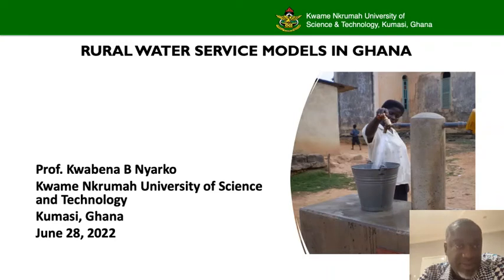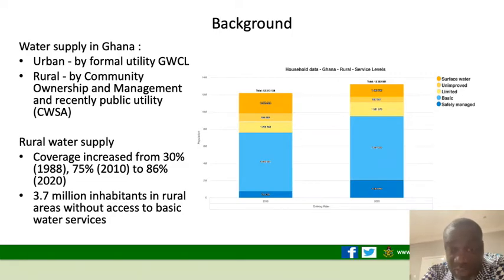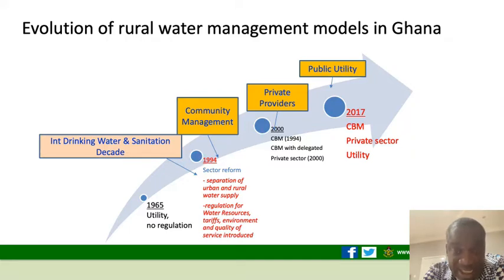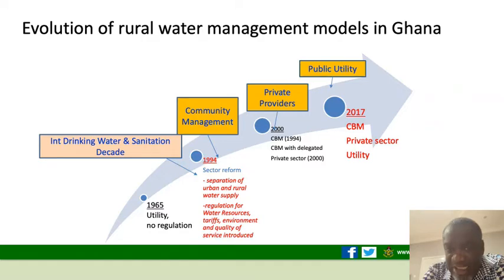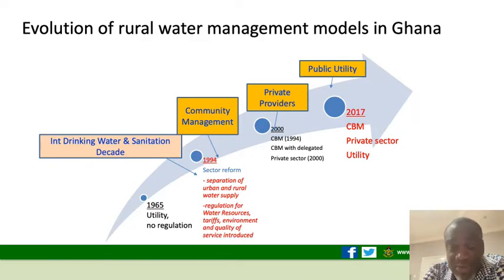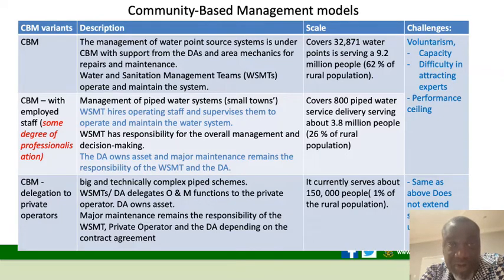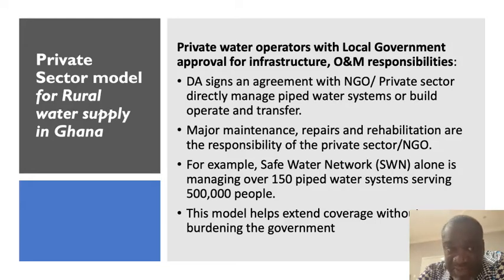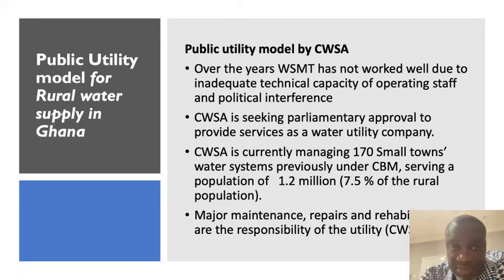Rural water supply service models in Ghana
Prof. Kwabena Biritwum Nyarko is a Professor in Department of Civil Engineering, Kwame Nkrumah University of Science and Technology (KNUST) Kumasi, Ghana. He is currently the Vice-Dean, Faculty of Civil and Geo-Engineering.

His research interest covers water transport and distribution, sanitation technologies, and sustainable water and sanitation service delivery.

He has over 25 years’ experience in the water sector. He has provided advisory and research services in Ghana, Sierra Leone, Cote D’IVoire, Benin, Burkina Faso and , Rwanda.